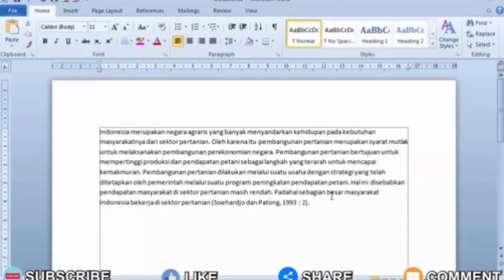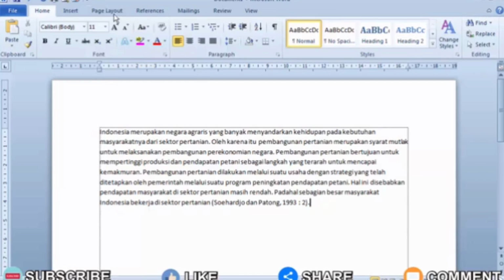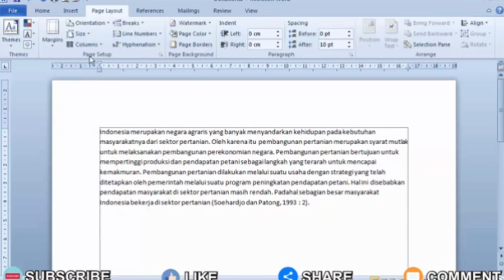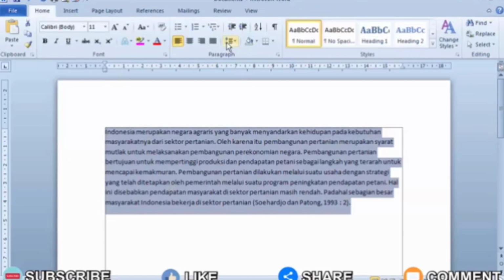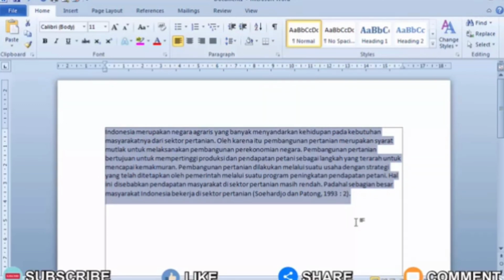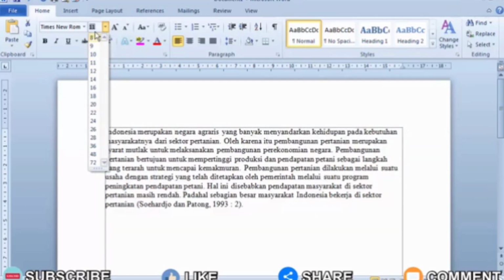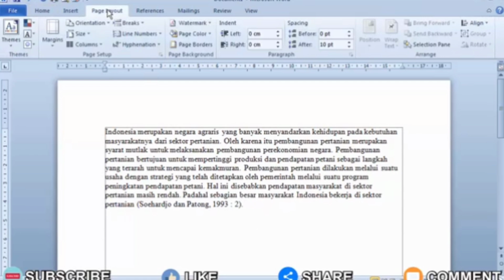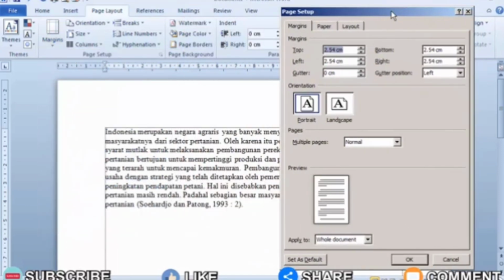Step-by-Step Guide to Set Typing, A4 Paper, Spacing 1.0, Times News Roman 12,Margin 2.4-2-2.4-2 #156